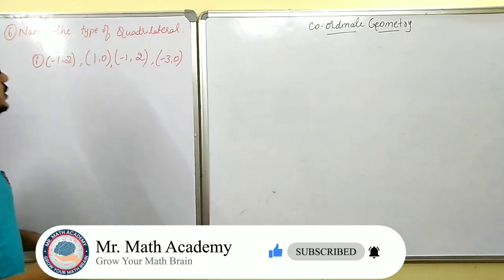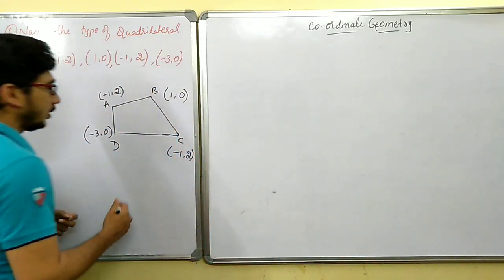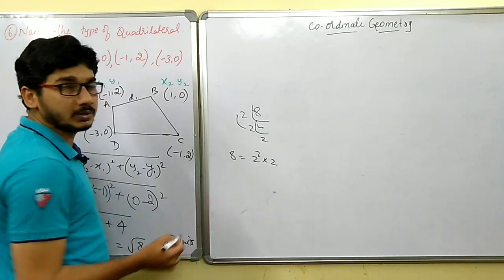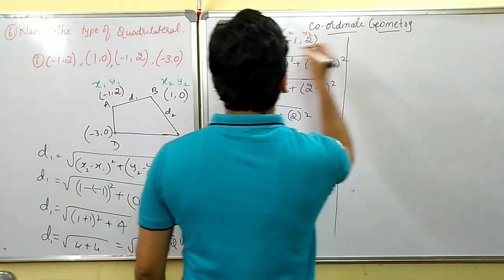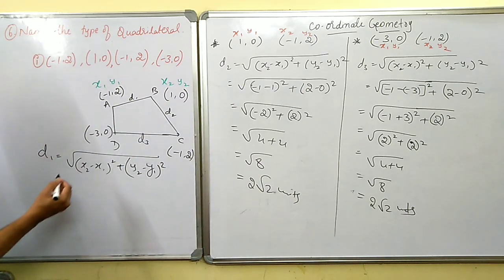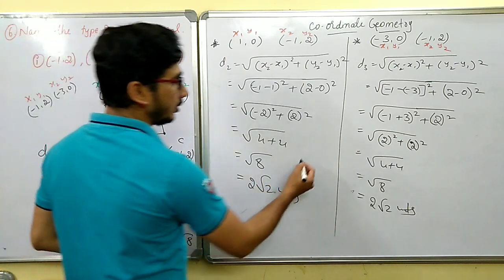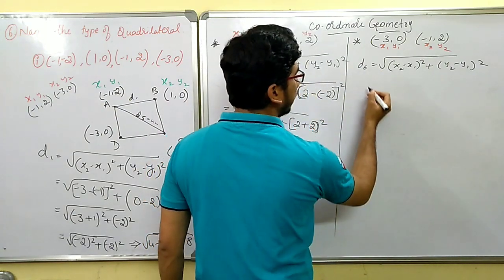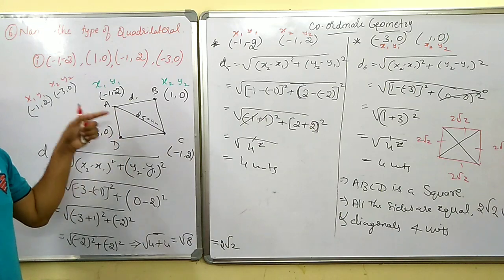CLASS 10 SSLC Coordinate Geometry Q.no 6